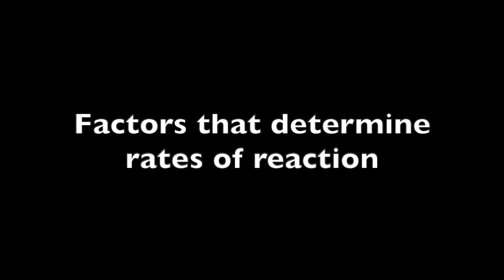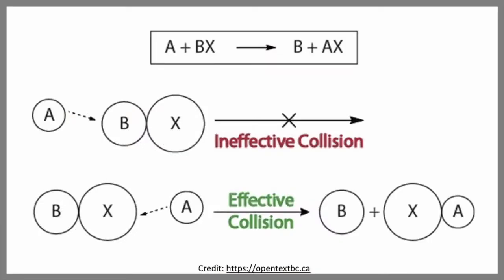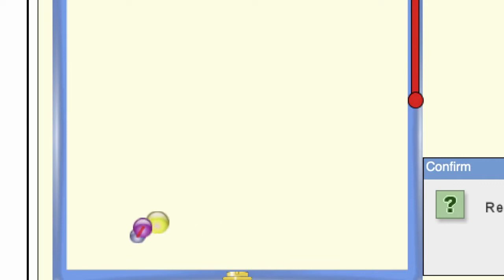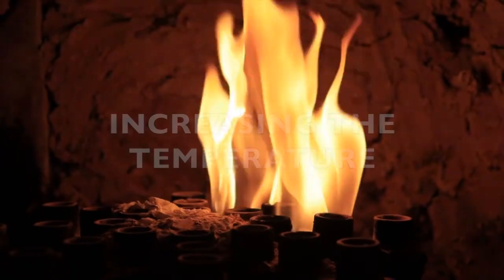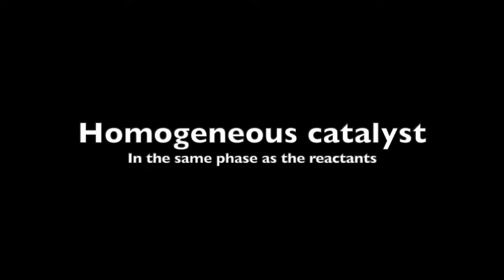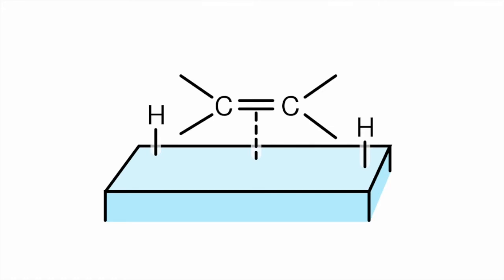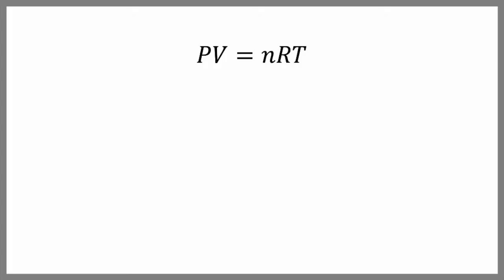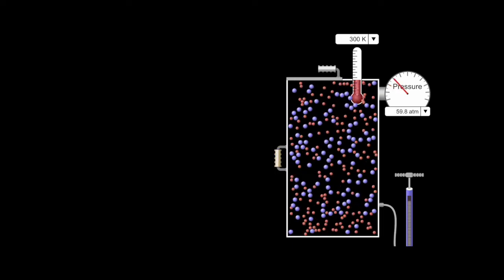5 1c Reaction Rates and environmental factors